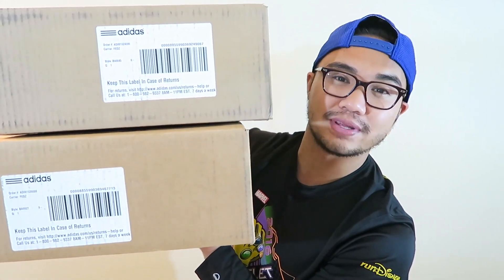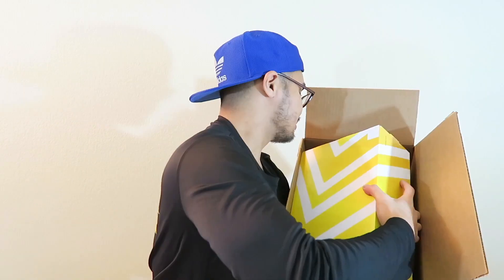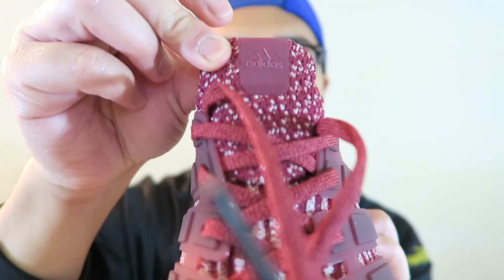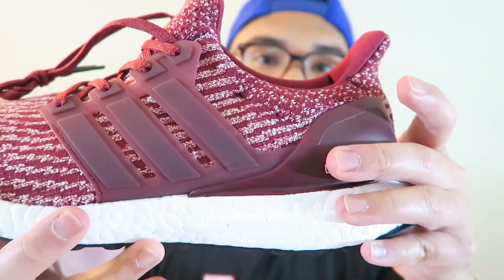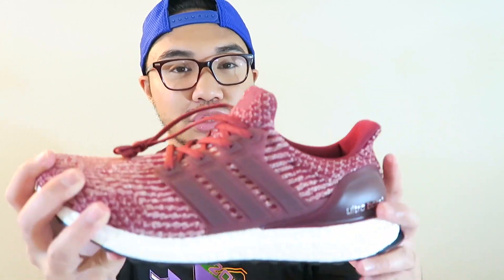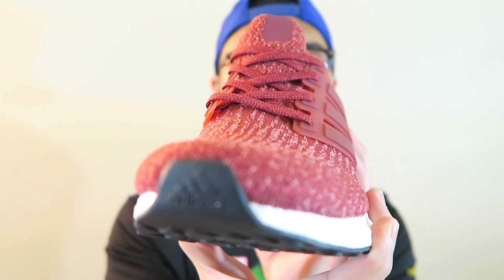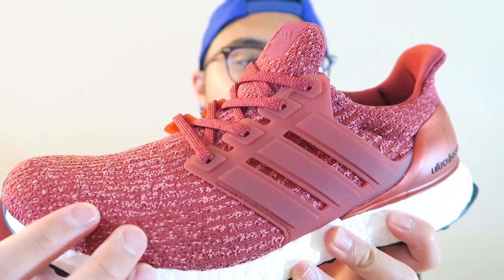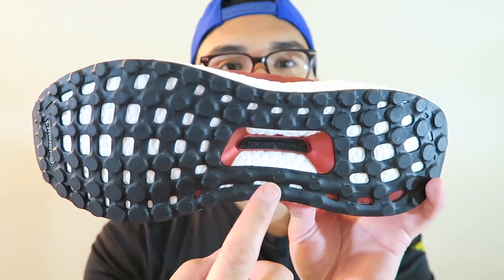UNBOXING ULTRA BOOST 3.0! | First Impressions Review!